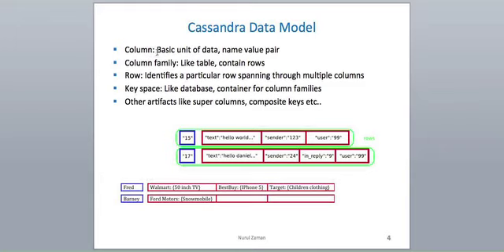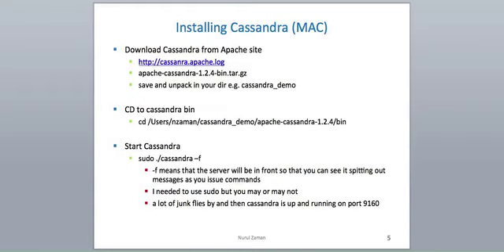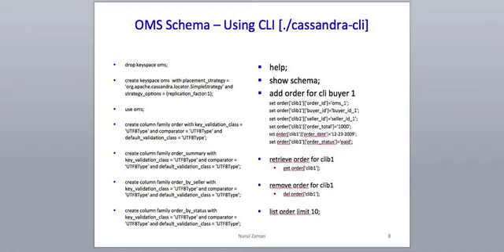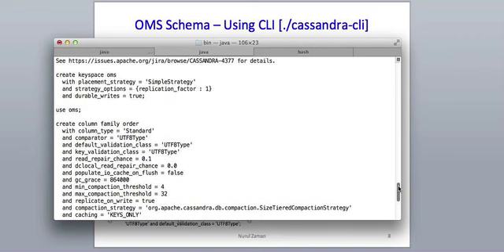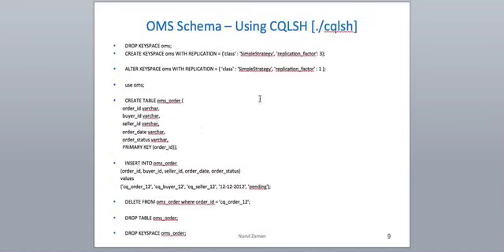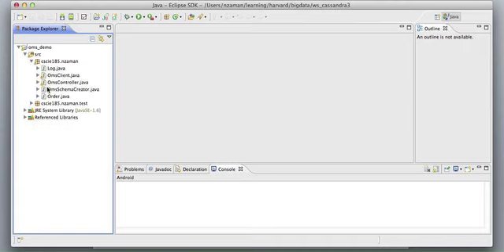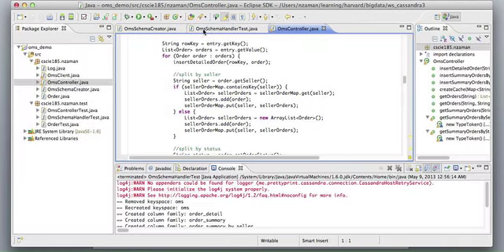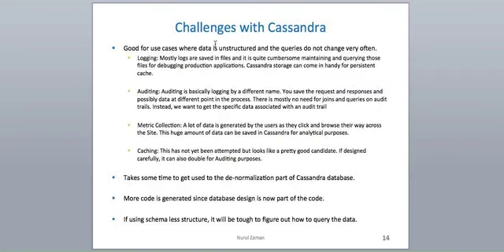CSCI-E185, 2013 Final Project -- Cassandra is a real time column-oriented database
Cassandra is one of the leading NOSQL databases that have cropped up in the last few years. Cassandra is mainly influenced by Google Bigtable for its database design and Amazon Dynamo for its replication and operation.Cassandra is highly scalable, fault tolerant and eventually consistent.

This presentation provides an overview of Cassandra. It also gives you an introduction to using Cassandra using command line interface. It also has instructions for usable code for creating a cache on top of existing database implementation.